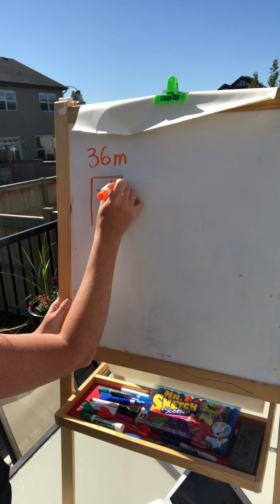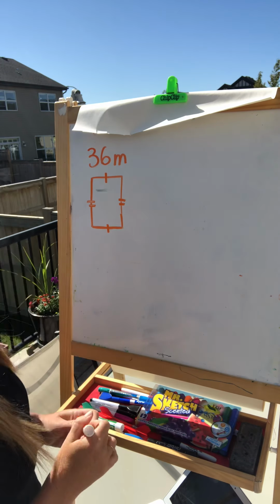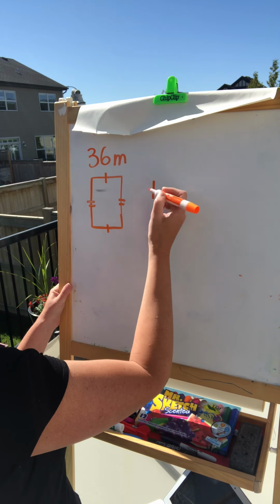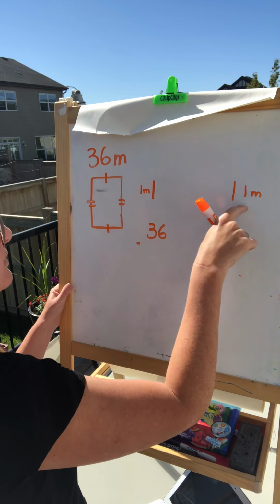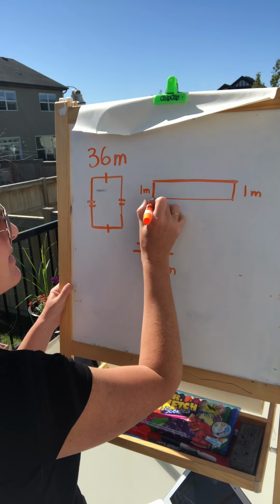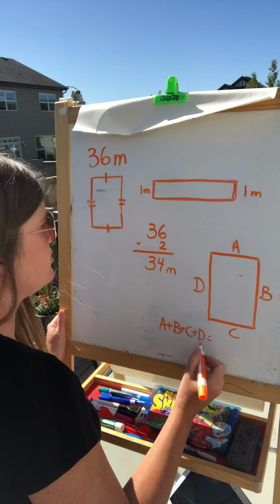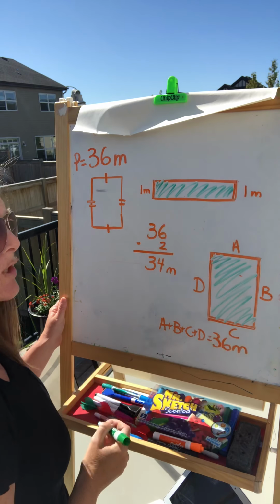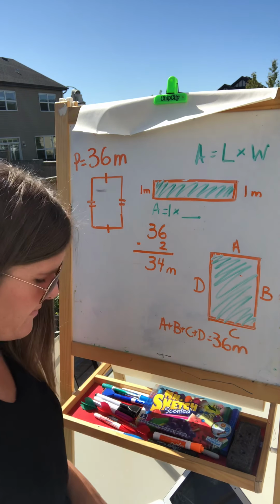Garden word problem